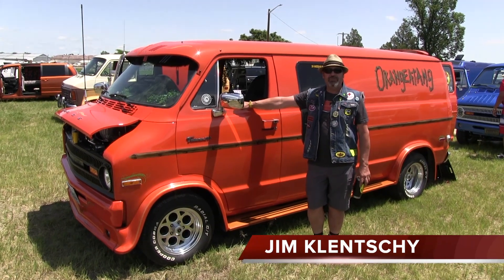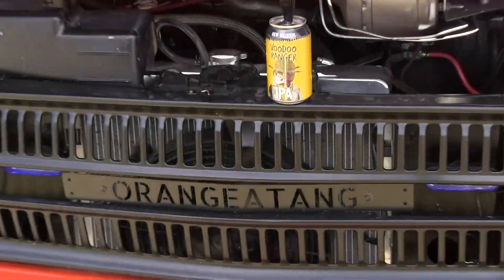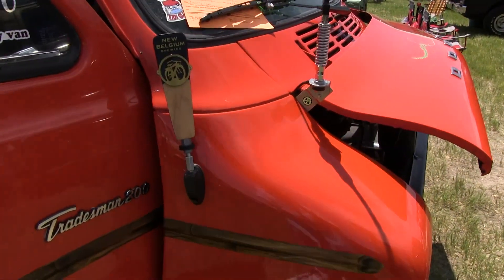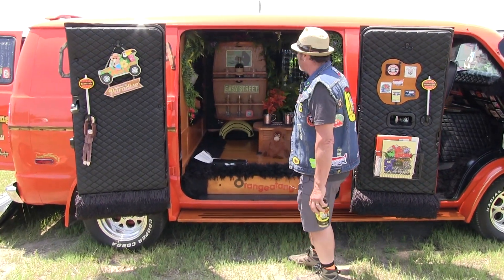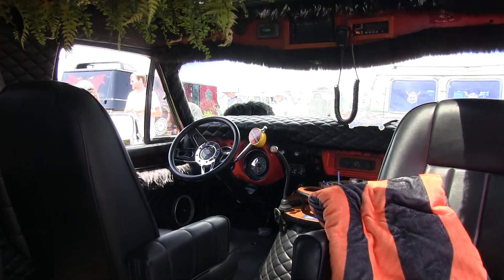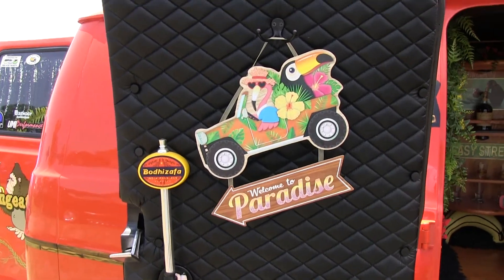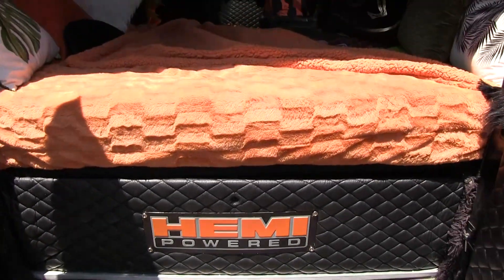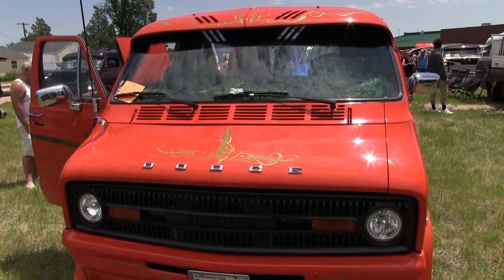1976 Dodge Custom Van B200. "ORANGEATANG"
This 1976 Dodge Custom Van which Jim Klentschy named  "ORANGEATANG" is a cool survivor van from the fabulous 70s. Shown in the van show at the 50th Van Nationals. Shout out to Kurk Collis (CustomVan.com) for helping in the customization. Beautiful Jungle style interior. Congrats Jim on a beautiful build. Filmed at the 50th Van Nationals held on July 8th. Sterling, Colorado. Hosted by Hard Core Vanners. JJLightning, (OOP) & Jo.